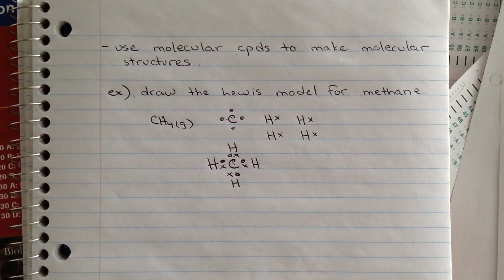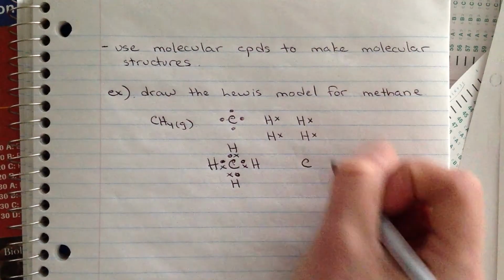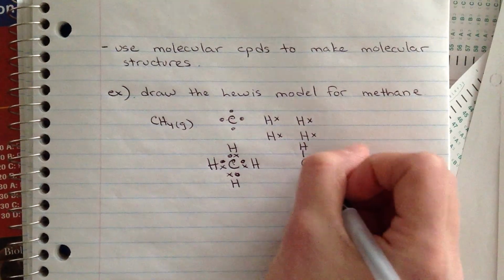Covalent Bonding Part 8